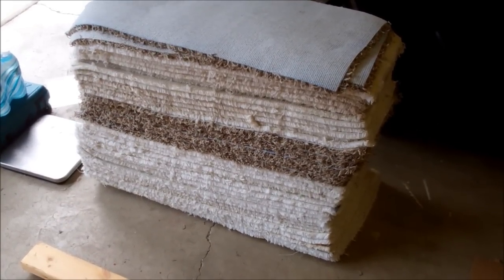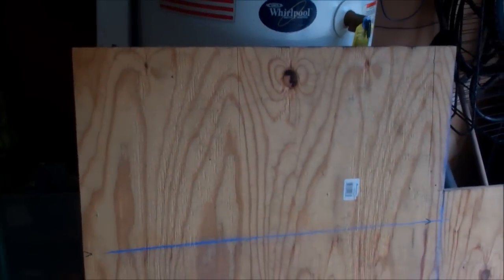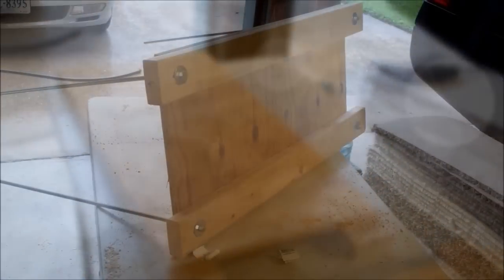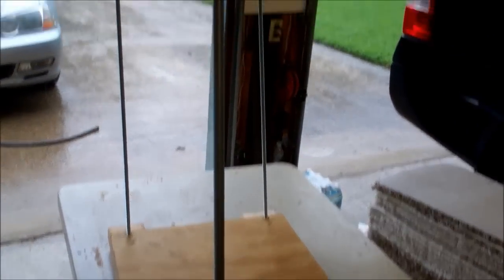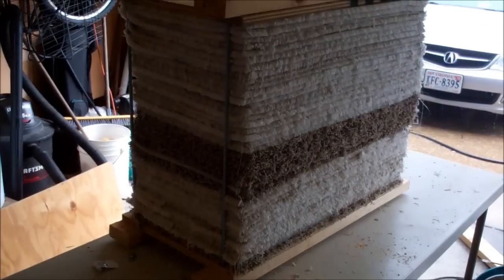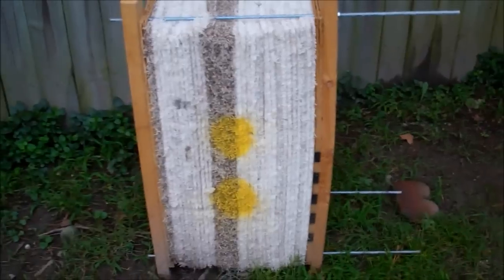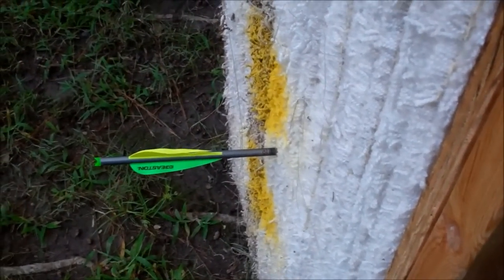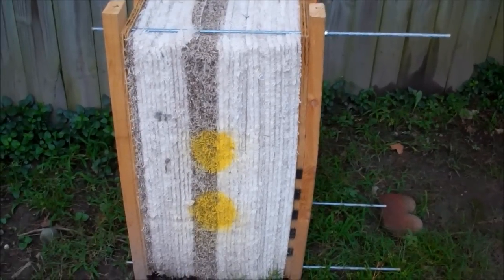DIY Making an archery (crossbow) backstop / target out of carpet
This is a video of how I made a carpet backstop for my crossbow.